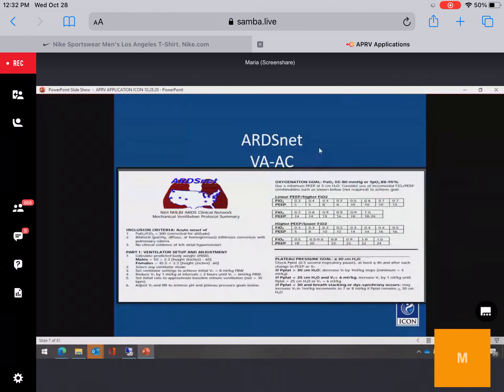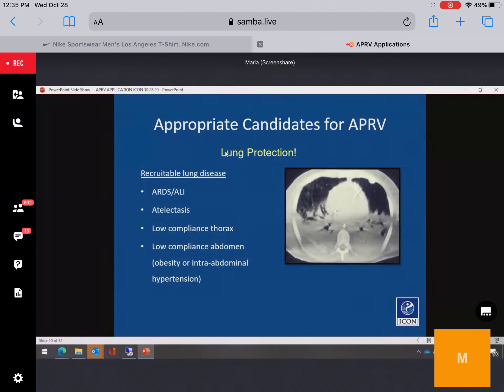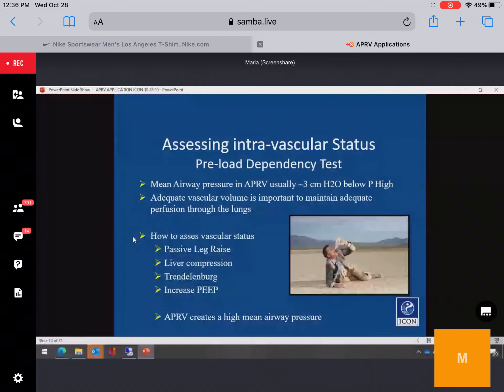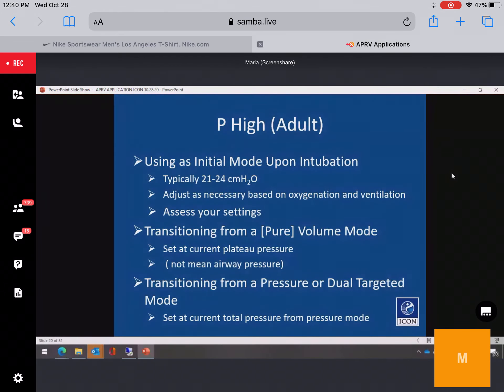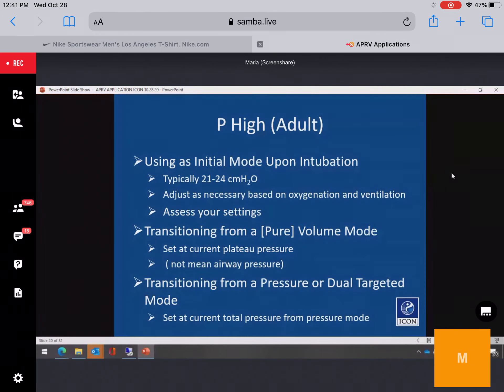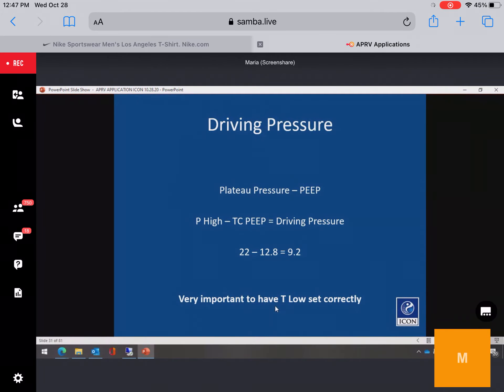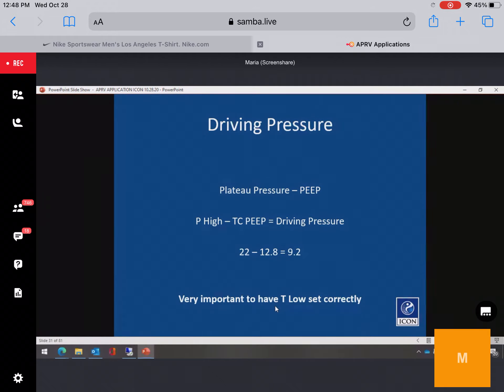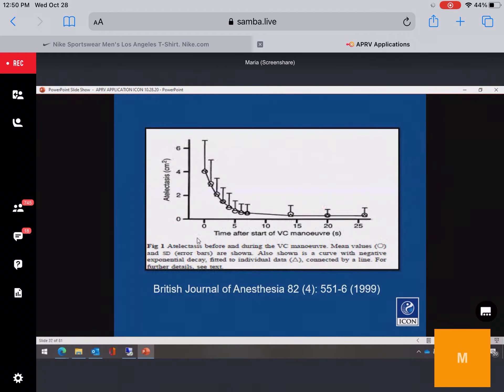APRV-TCAV method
Webinar with Maria Madden with ICON